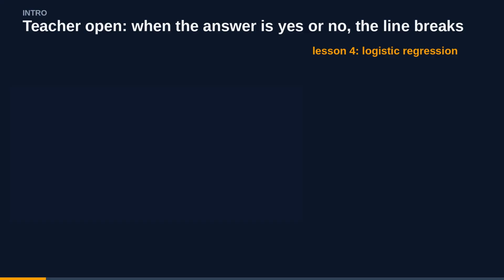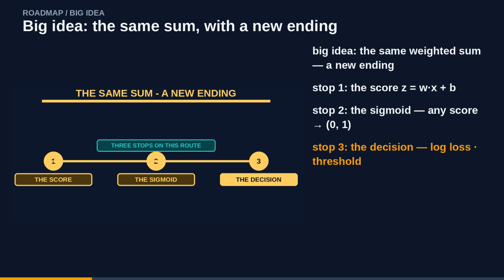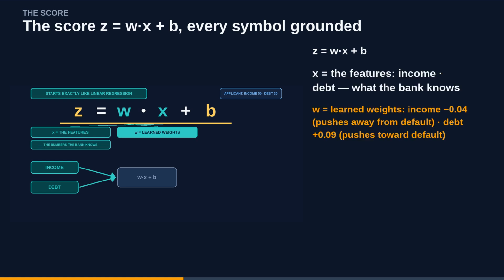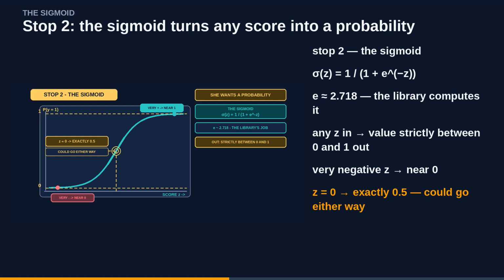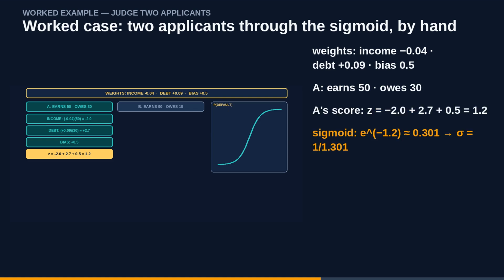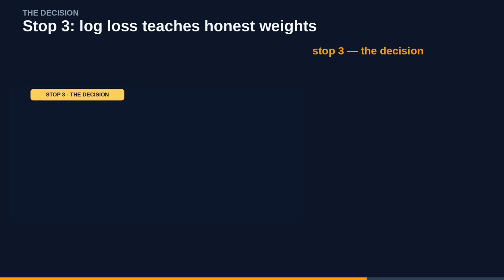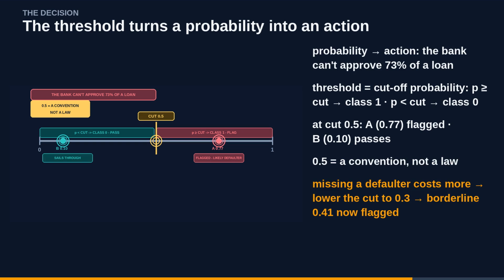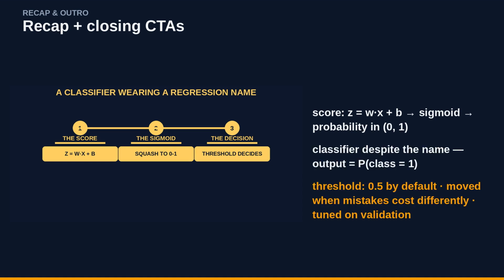Logistic Regression Explained: Sigmoid, Probability and the Threshold | Machine Learning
Logistic regression explained: squash the linear score with a sigmoid to get a probability, then choose a threshold - and why that threshold is a business decision.

The line priced flats — now the bank asks a yes/no question, and a
straight line's output stops making sense. This lesson teaches logistic
regression as the same weighted sum with a new ending: the bank-loan
world grounds every symbol in z = w·x + b (income weight −0.04 pushing
away from default, debt weight +0.09 pushing toward it, bias 0.5), then
the sigmoid σ(z) = 1/(1 + e^(−z)) squashes any score into a probability
between 0 and 1 — very negative scores land near 0, a score of 0 lands
exactly on 0.5, and the bank's own map reads −2.2 → 0.10 and 1.2 → 0.77.
A full hand-computed worked example walks two applicants end to end:
applicant A (earns 50, owes 30) scores z = 1.2 → 0.77, a likely
defaulter; applicant B (earns 90, owes 10) scores z = −2.2 → 0.10, a
likely repayer — with the sign-of-z sanity check that catches slipped
arithmetic without touching e. Then the decision: log loss punishes
confident wrong answers hardest (that pressure is what teaches honest
weights), and a threshold turns probability into action — 0.5 is a
convention, not a law; lower it when missing a defaulter costs more, and
tune it on validation, never the test set. The topic's browser lab in
the ExamMaster app lets you fit this exact logistic baseline and paint
its decision regions yourself.

Chapters:
0:00 Intro
1:06 Roadmap / Big Idea
1:50 The Score
4:02 The Sigmoid
6:11 Worked Example — Judge Two Applicants
8:22 The Decision
10:24 The Pipeline
11:16 Recap & Outro